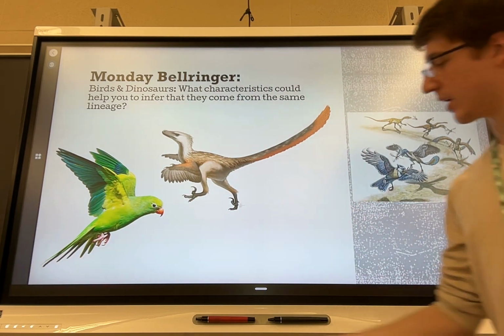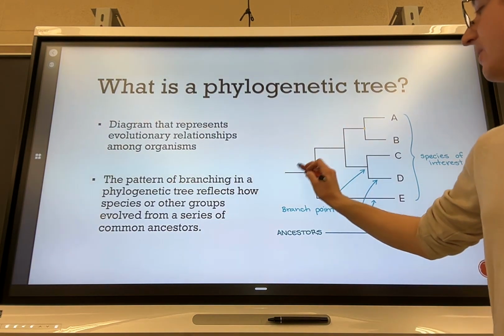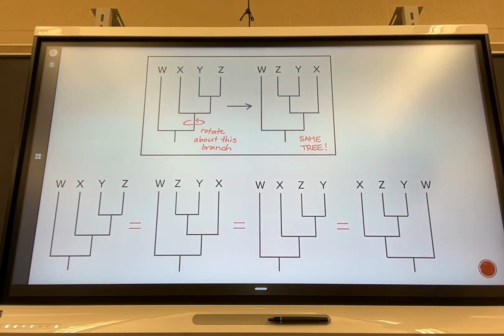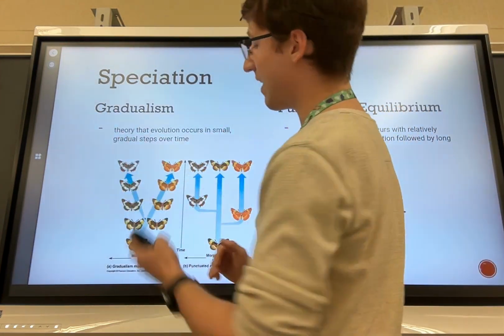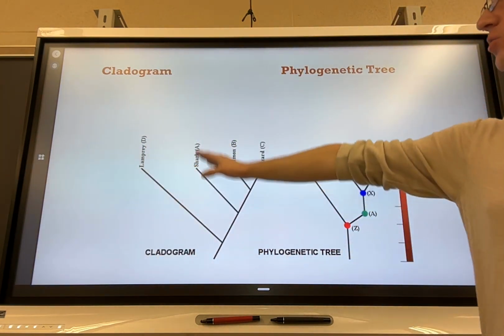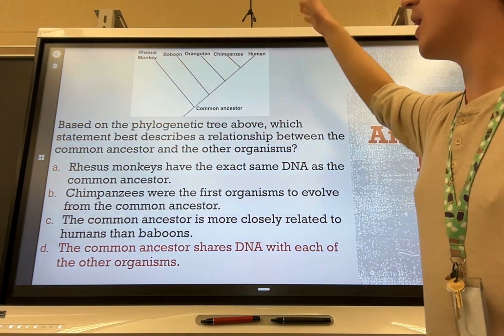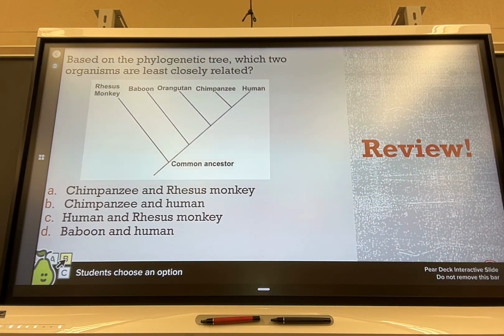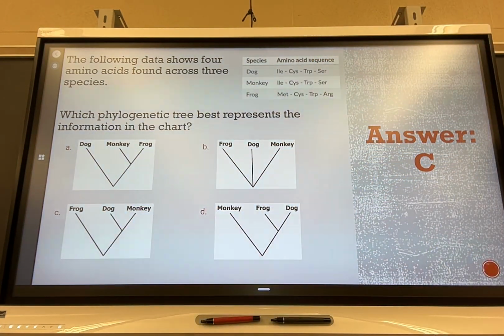Phylogeny and Common Ancestors Lecture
In this video, I will discuss how we determine ancestry and how we can use phylogenetic trees to compare recently developed species to their ancestors.